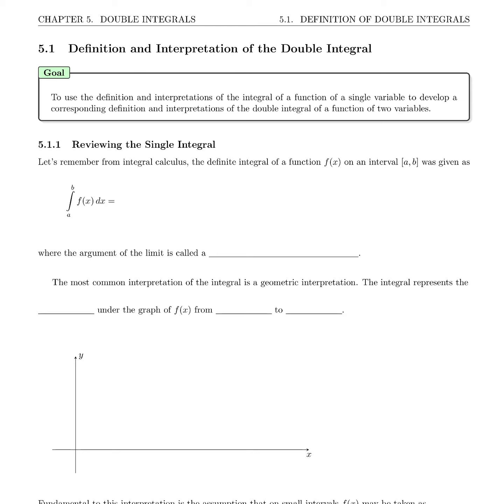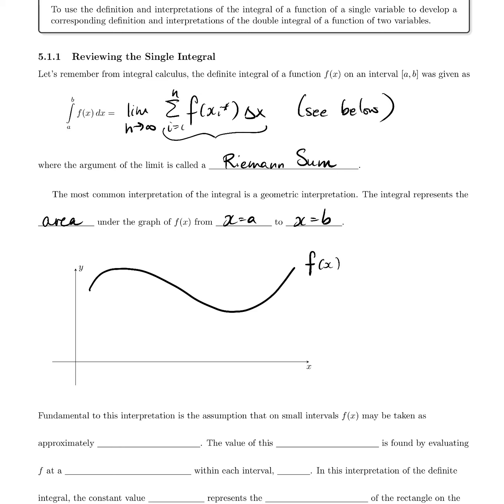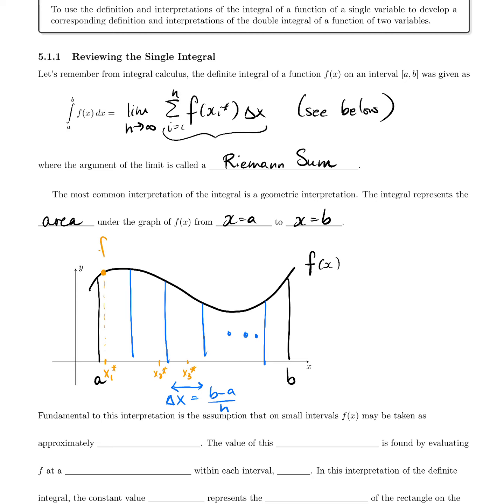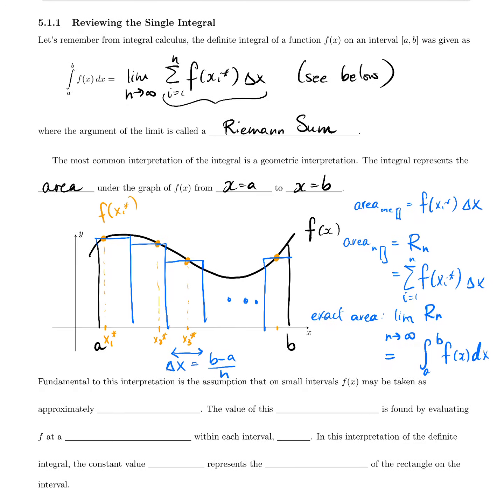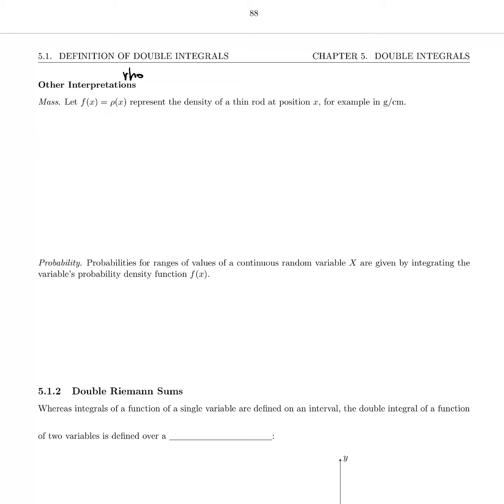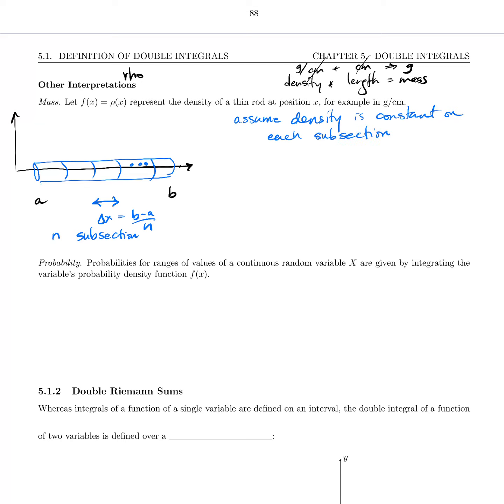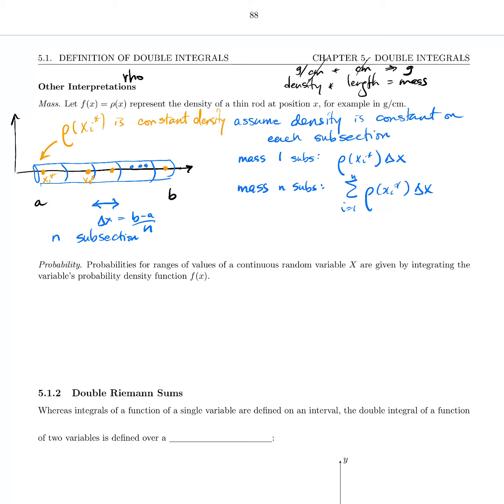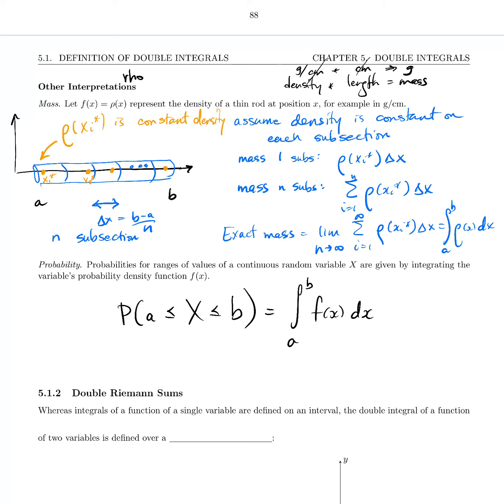Multivariable Calculus and Probability 5.1 - Definition of Double Integral (1 of 7)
5.1.1 Reviewing the Single Integral